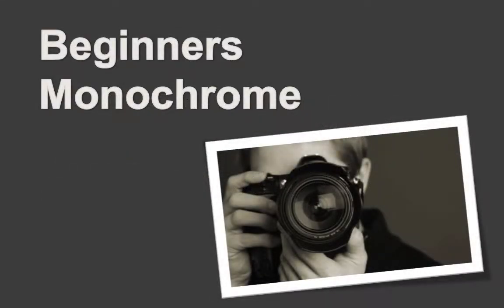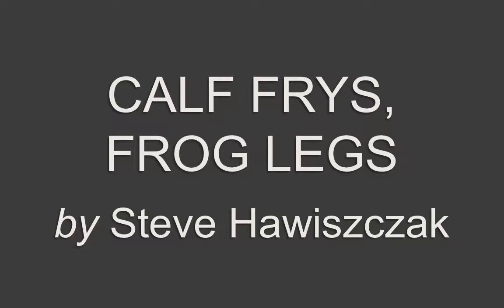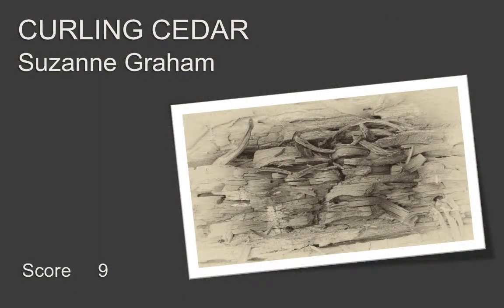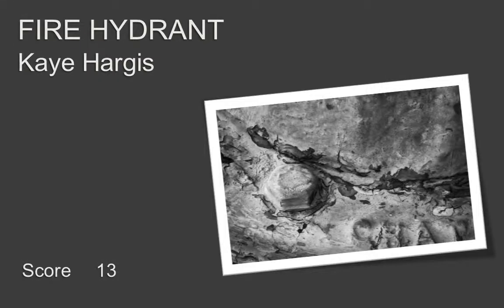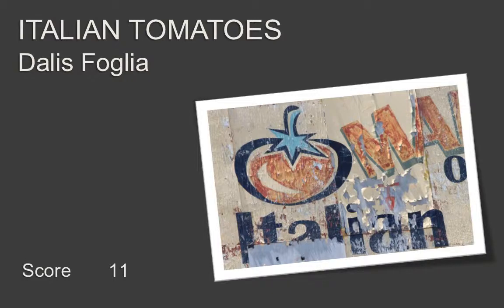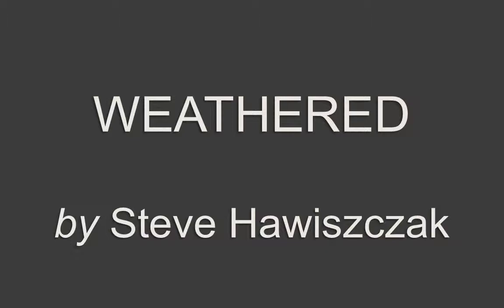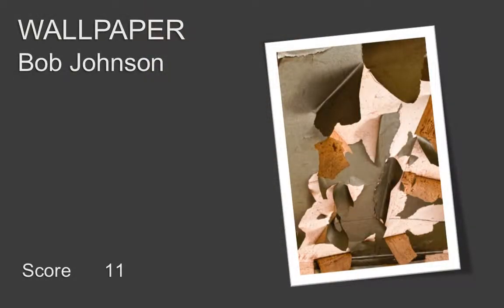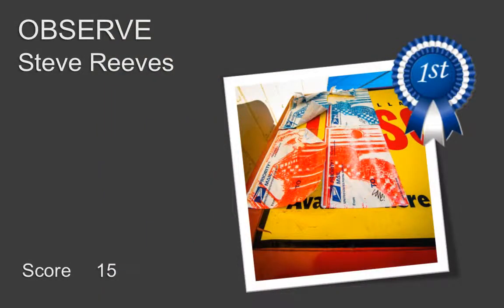DCC Slide Show June 2013 Prints